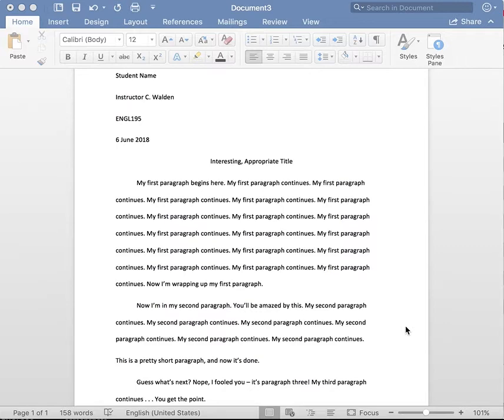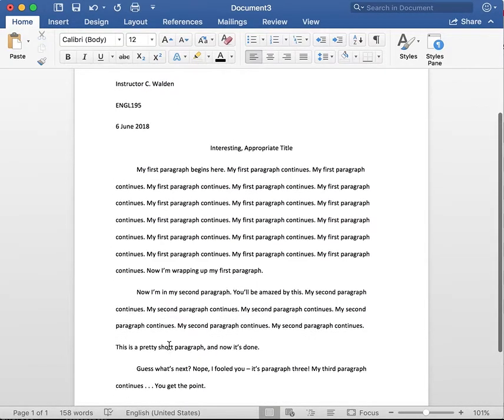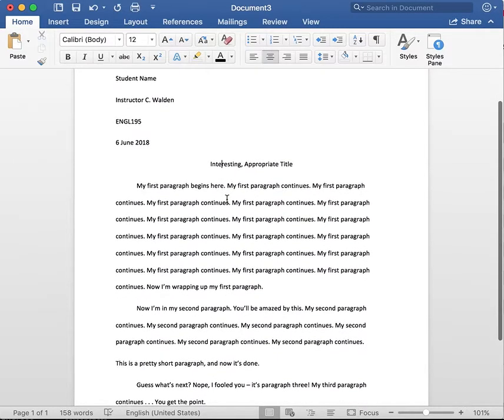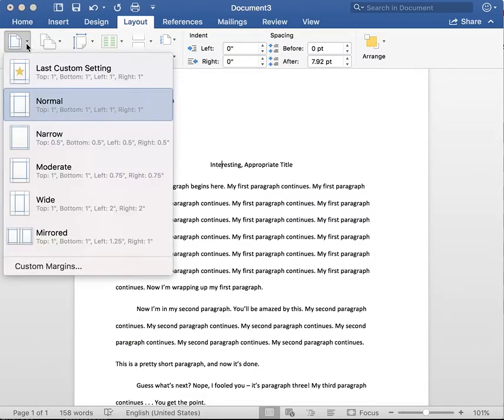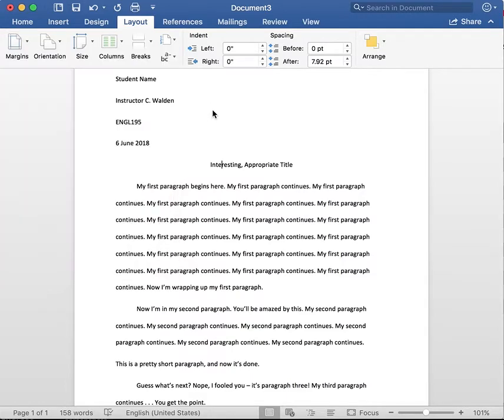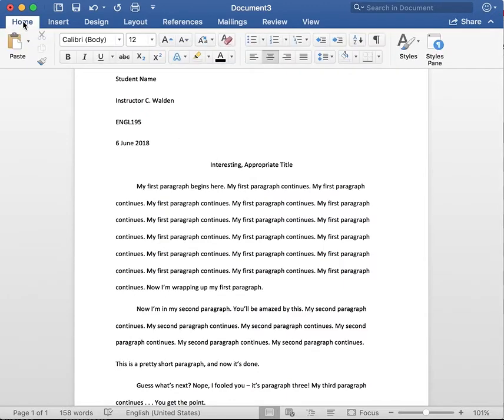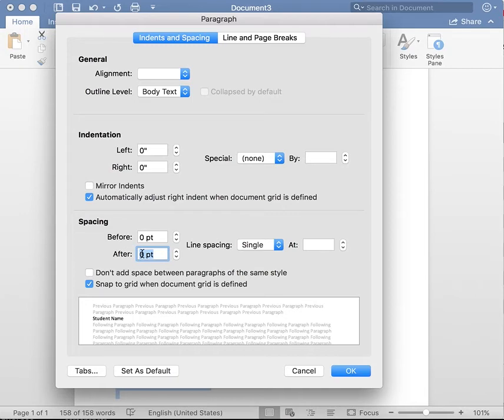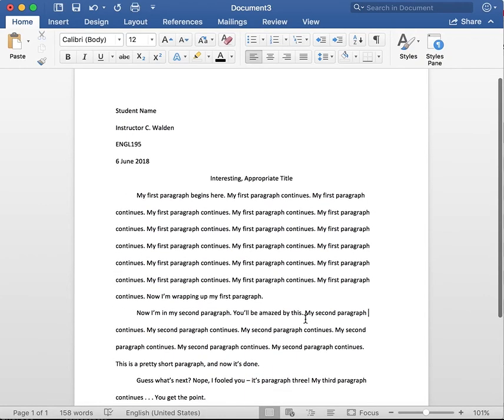QWS Video_How to Fix Word Spacing Issues